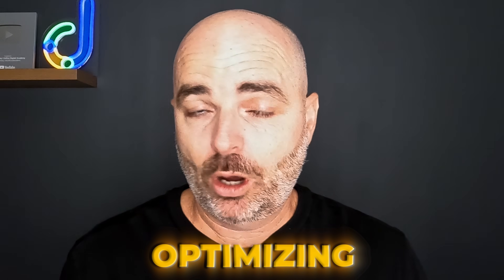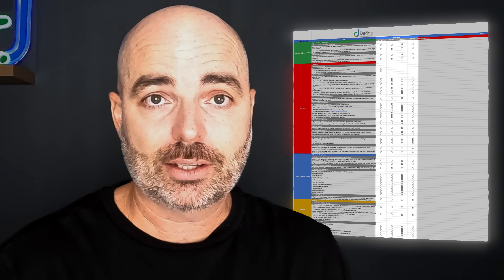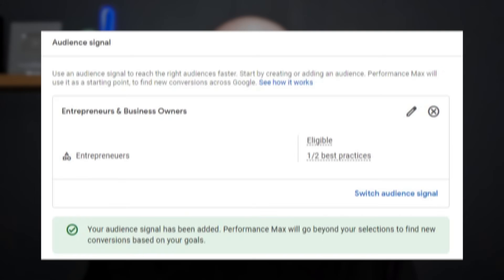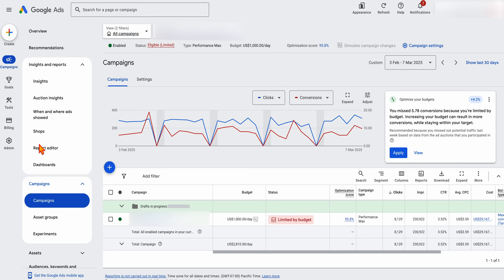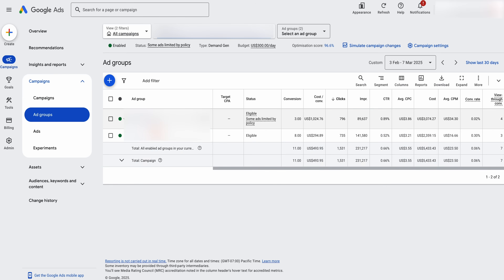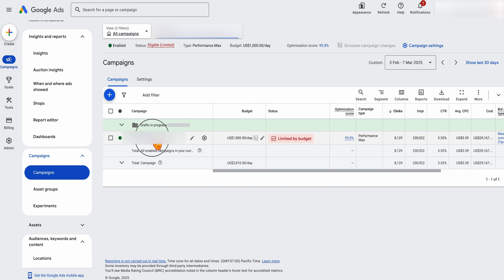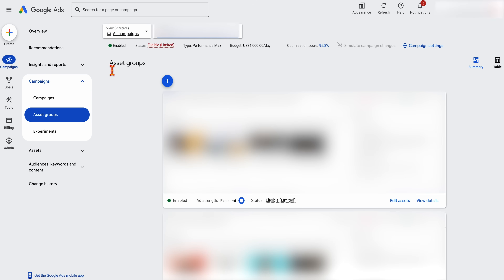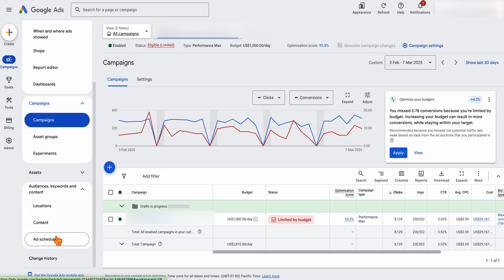The Differences Between Performance Max & Demand Gen in Google Ads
In this video, I’m going to break down the five key differences between Performance Max and Demand Gen so you can make the right decision and avoid wasted ad spend in Google Ads.

👉 Discover the RIGHT way to set up & optimise your Google Ads campaigns with my new course “Mastering Google Ads” (over 5,000+ happy students)

👉 Join 350+ like-minded individuals and get personalised support in my new & updated Paid Community